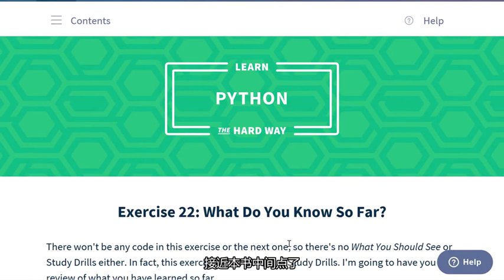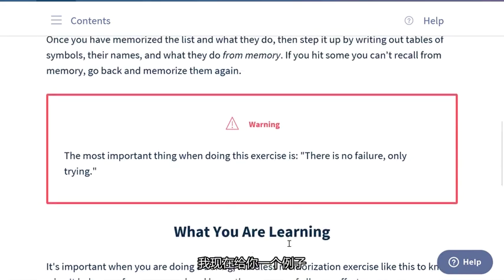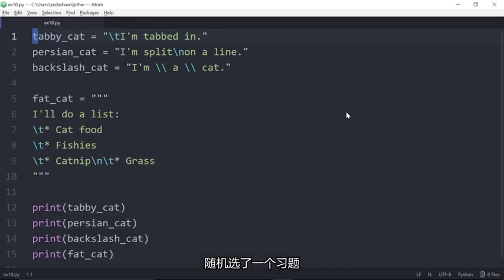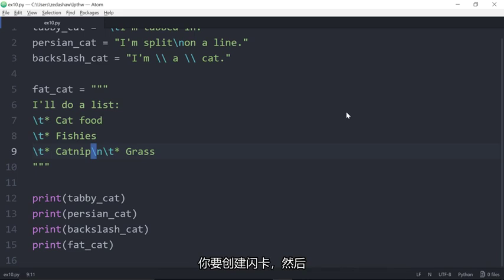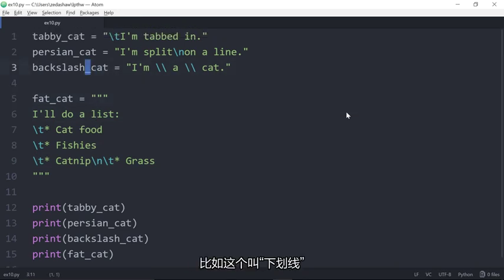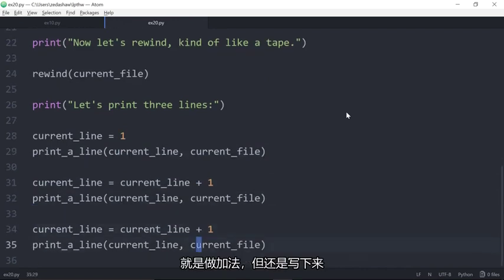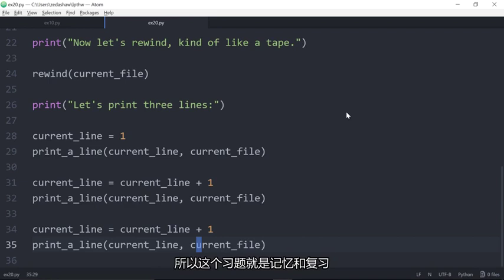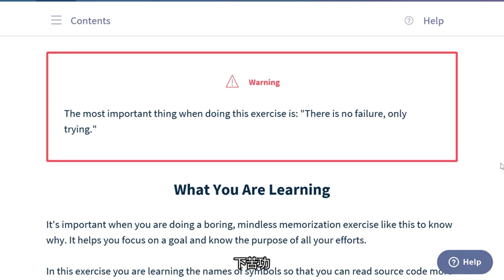26 ex22 到现在为止你学到了什么Av25675370,P26